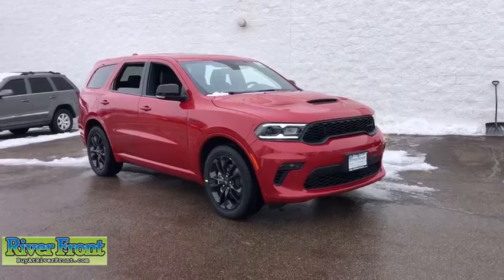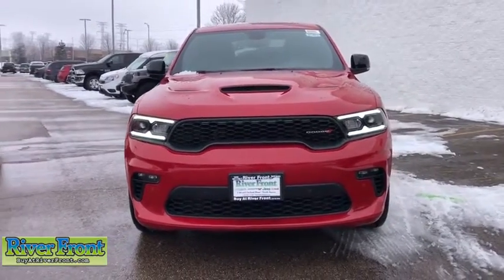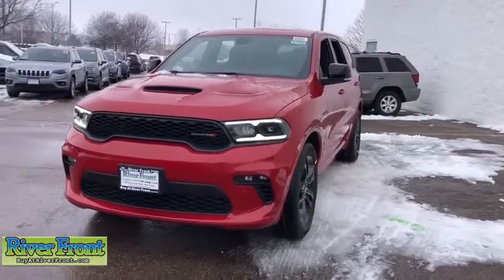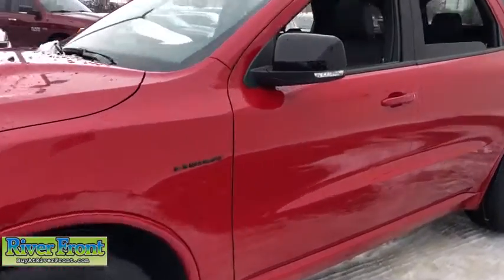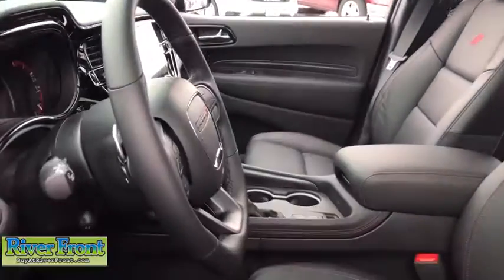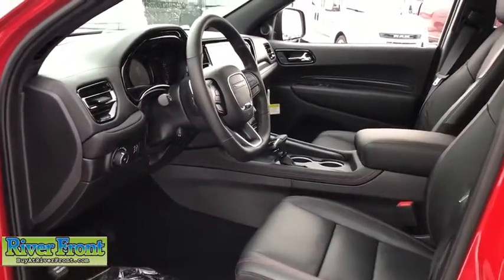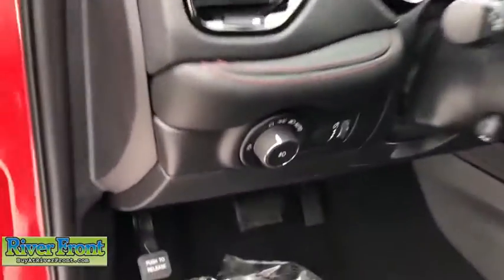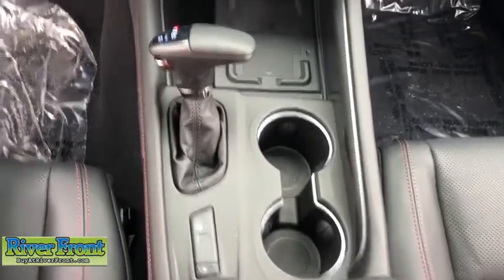2021 Dodge Durango St. Charles, Aurora, Glendale Heights, Naperville, North Aurora, IL 21482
Redline 2 Coat Pearl New 2021 Dodge Durango available in North Aurora, Illinois at RiverFront CDJR. Servicing the St. Charles, Aurora, Glendale Heights, Naperville, IL area.

Redline 2 Coat Pearl 2021 Dodge Durango R/T AWD 8-Speed Automatic HEMI 5.7L V8 Multi Displacement VVT AWD.brbrOur mission is to earn the customer's loyalty by delivering sales and services experiences with high quality, excellent value, integrity and enthusiasm. We function as a team, work ethically and focus on meeting and striving to exceed the expectations of our customers. Recent Arrival!brbrbrWe are open and ready to assist in your vehicle purchase!